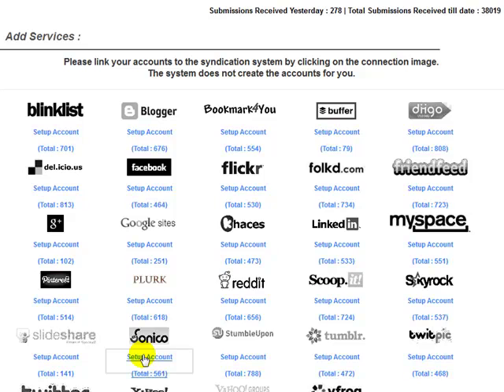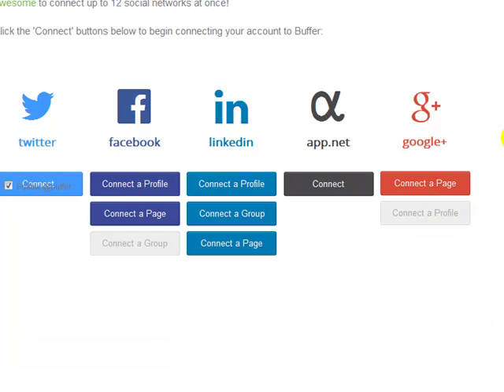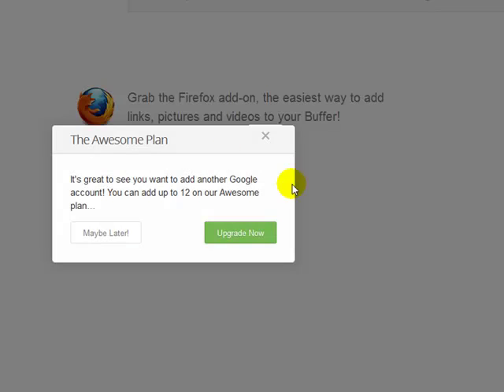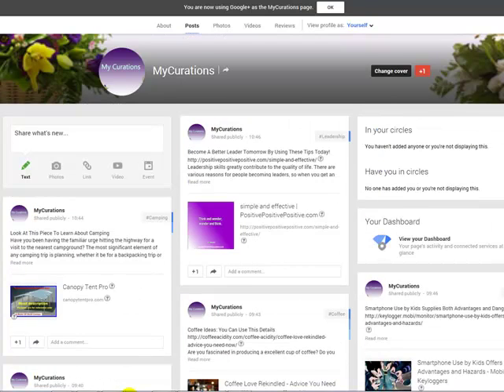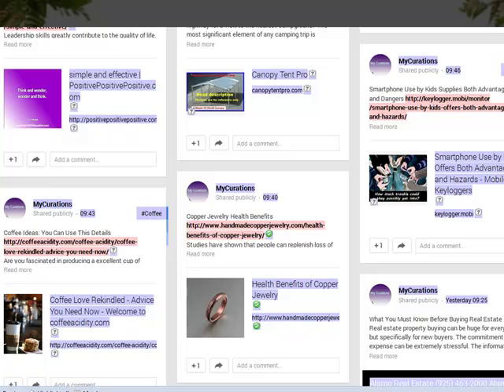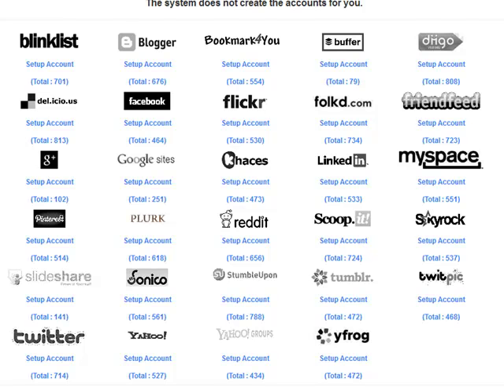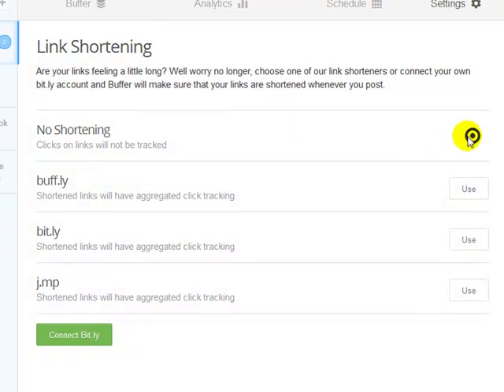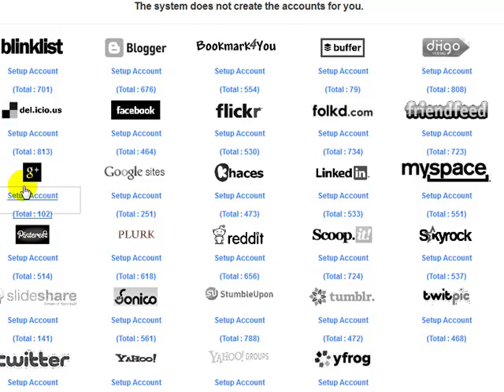Get Google +1 & google plus 1 shares with SociSynd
socisynd now supports Google + 1 and Google Plus shares and its now possible to benefit from these with your socisynd account.

Google Plus shares provide do follow links which are very valuable and will help towards gaining more trust and increasing your owverall websites rankings.

Join socisynd today and get google + 1's and google plus shares